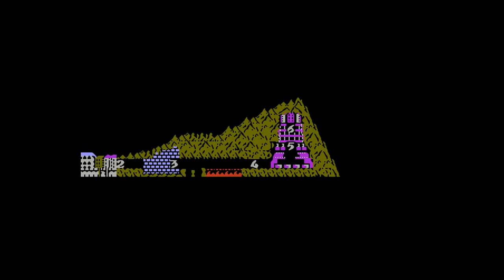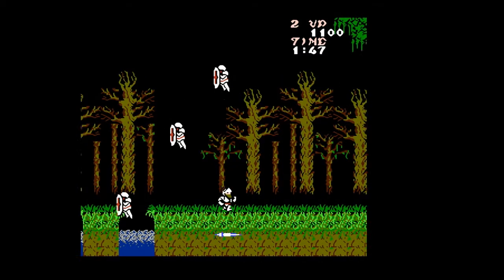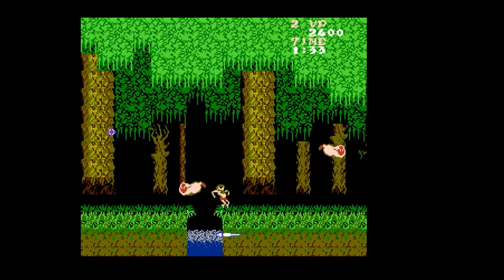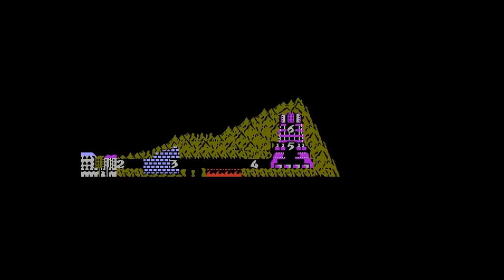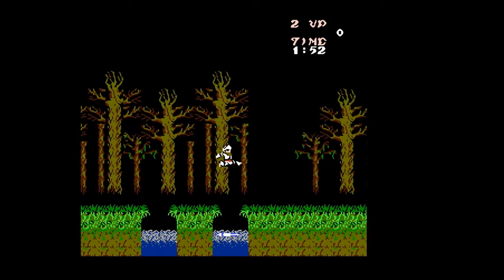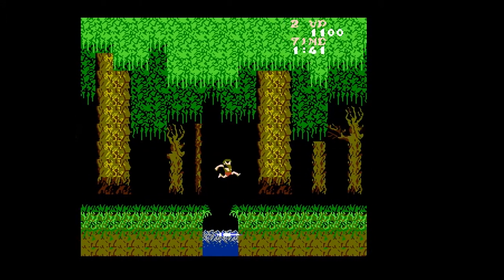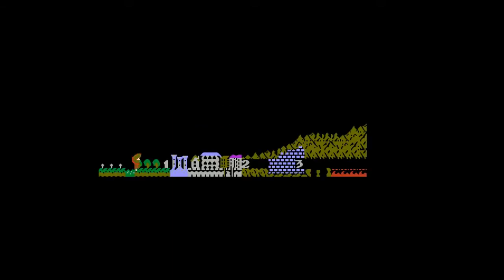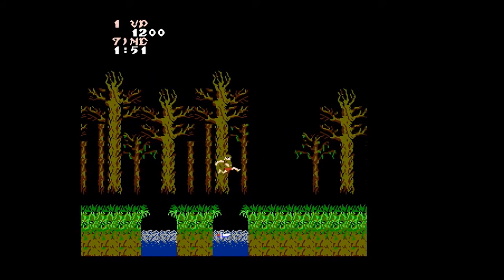Ghost n Goblins for Two with SparkelyKittyCat Part4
The fourth part of my Ghost n' Goblins series.